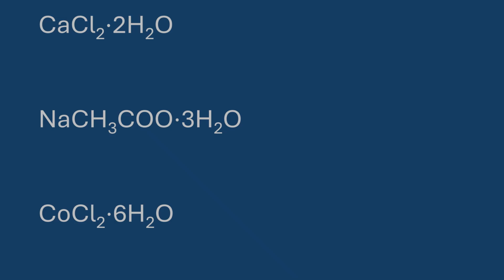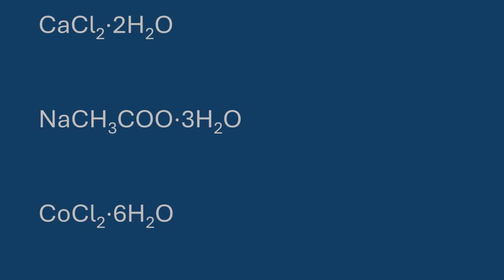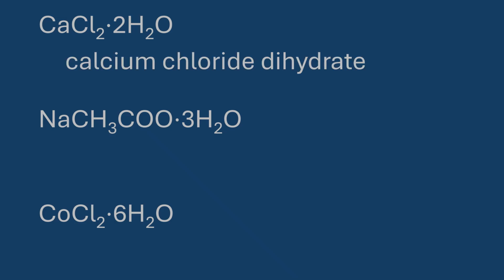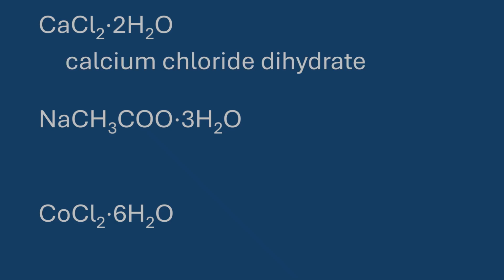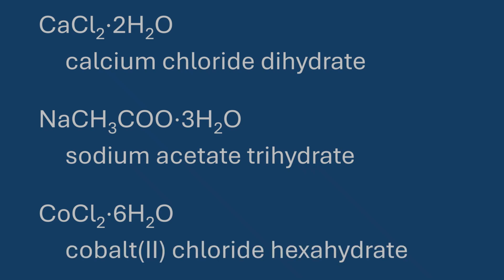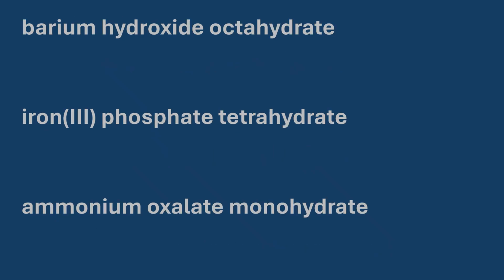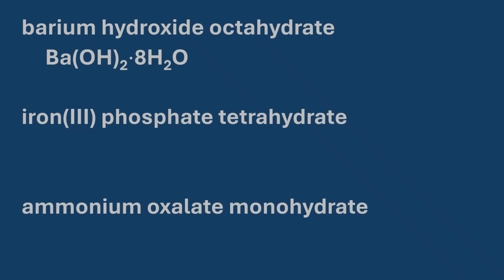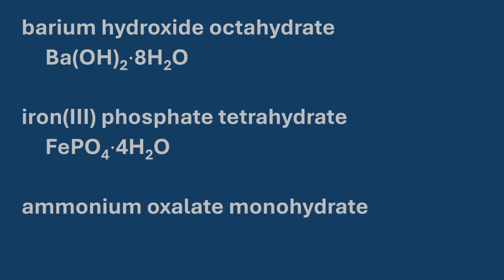Practice Problem N 2 6